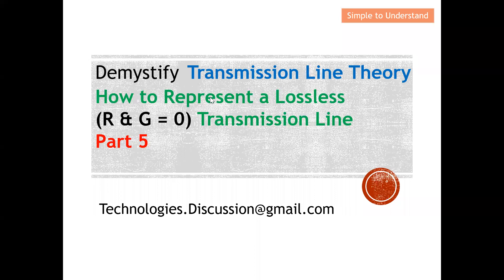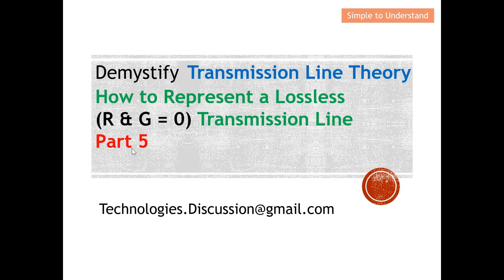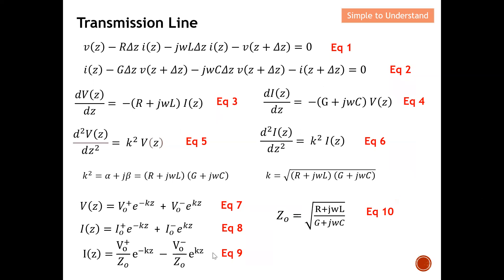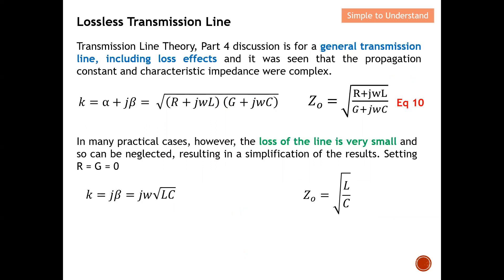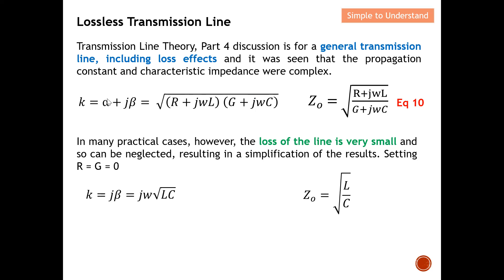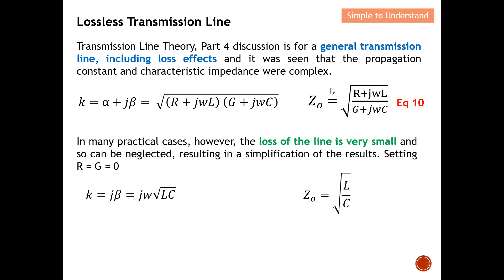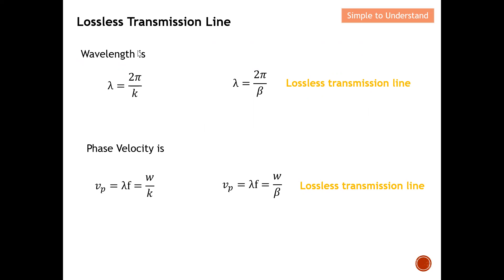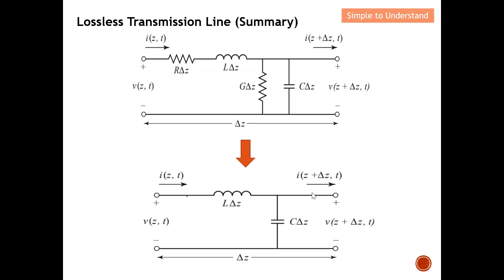Transmission Line #5. How to Model a Lossless Tx Line with Zero Resistance & Conductance Explained.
How to Represent a Lossless Transmission Line: Zero Resistance & Zero Conductance.

Transmission Line Theory, Part 4 discussion is for a general transmission line, including loss effects and it was seen that the propagation constant and characteristic impedance were complex.

In many practical cases, however, the loss of the line is very small and so can be neglected, resulting in a simplification of the results. Setting R = G = 0